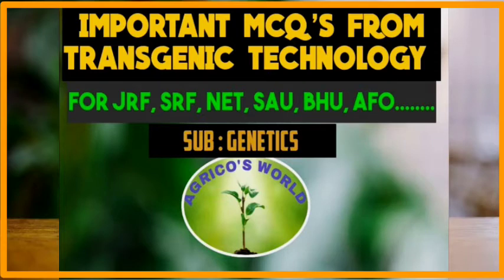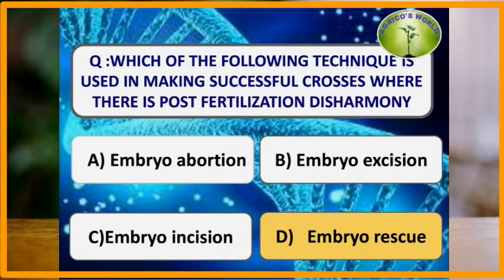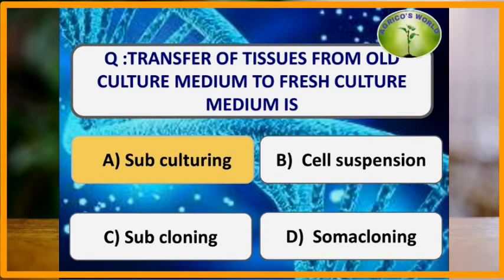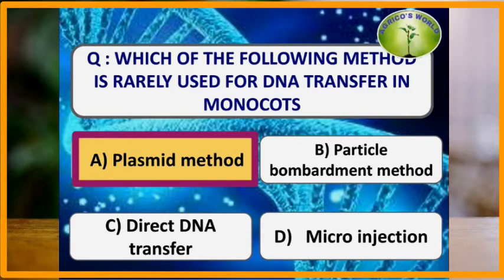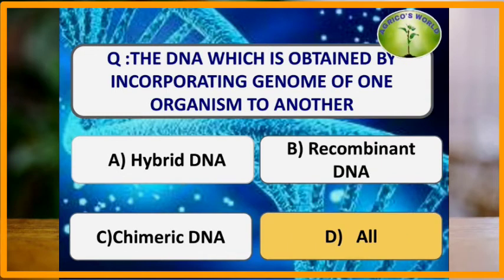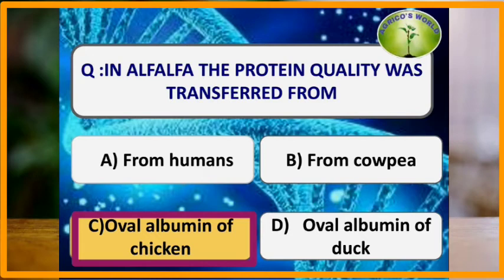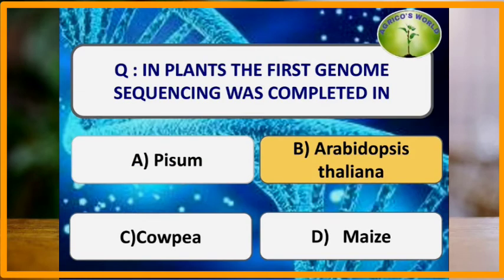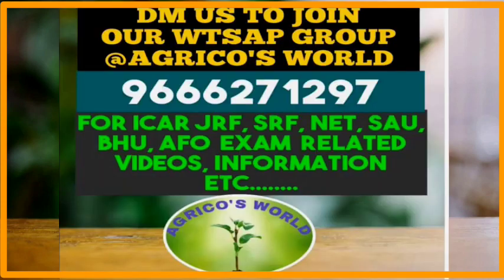IMPORTANT MCQ'S FROM TRANSGENIC TECHNOLOGY | SUB : GENETICS| FOR JRF,SRF,AFO,BHU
IMPORTANT MCQ'S FROM TRANSGENIC TECHNOLOGY | SUB : GENETICS| FOR JRF,SRF,AFO,BHU|‎@AGRICO'S WORLD

1.100 MCQ'S (AGRONOMY,GENERAL AGRICULTURE, ENTOMOLOGY, PLANT SCIENCE, SOIL SCIENCE)

2. GENERAL AGRICULTURE

3. JRF 2020 PAPERS

5. CROP PRODUCTION

6.PLANT SCIENCE

8.BOOKS FOR AGRI.EXAMS

9.JOBS CORNER

10. SOIL SCIENCE

11.ENTOMOLOGY

12. AGRI.ECONOMICS

13. AGRI.EXTENSION

14. AGRI.STATISTICS

15. ICAR JRF/SRF SUCCESS STORIES